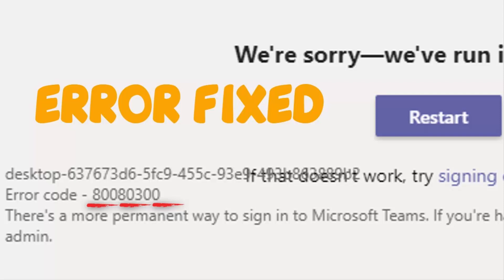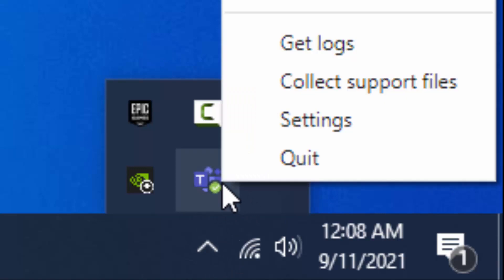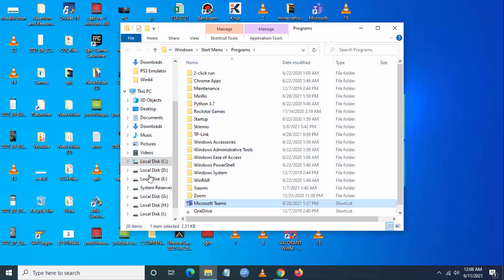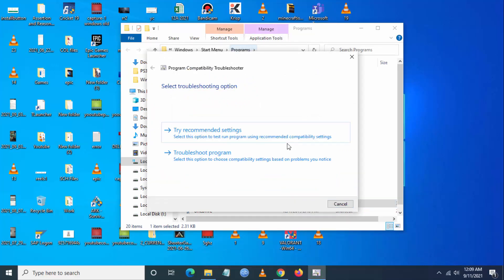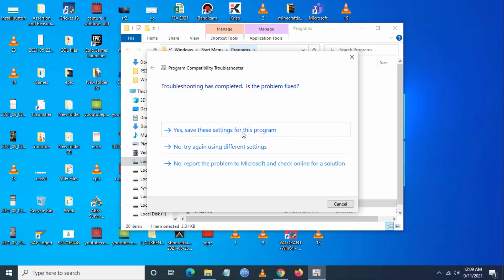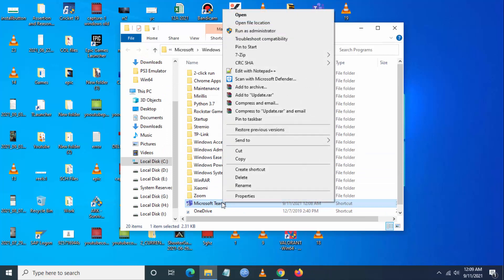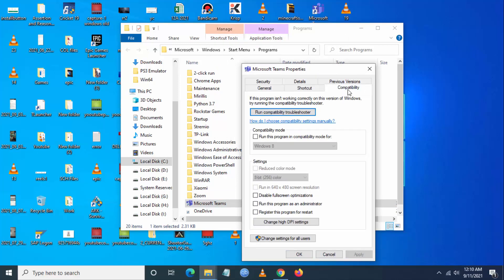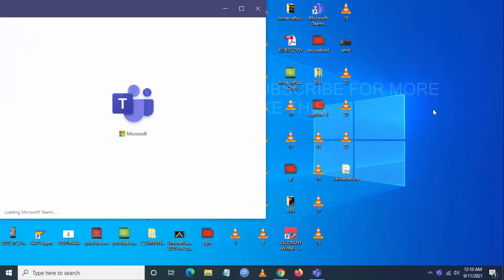Microsoft Teams Error Code 80080300 Fix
This video shows We're sorry we've run into an issue Error Code 80080300 in Microsoft Teams